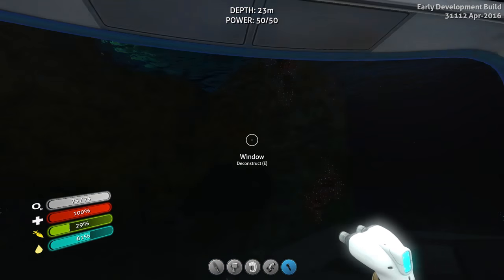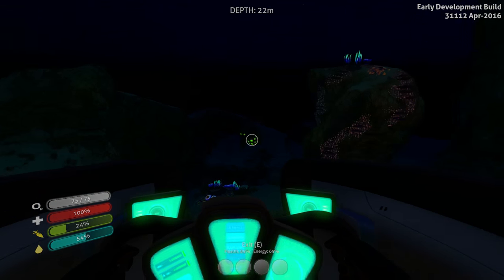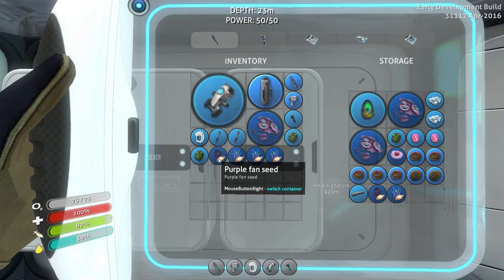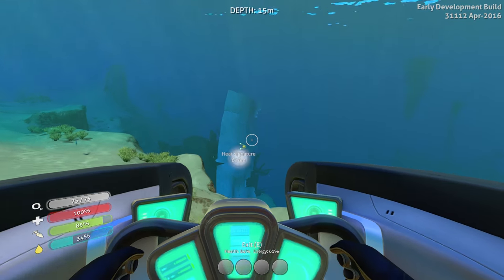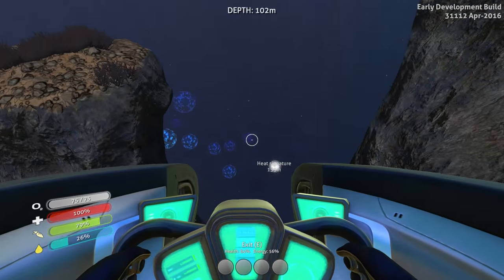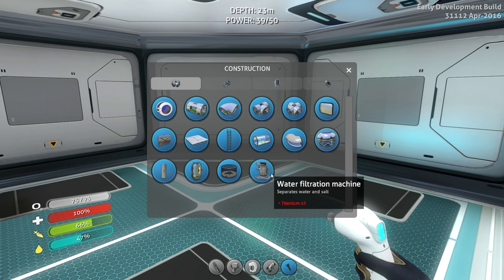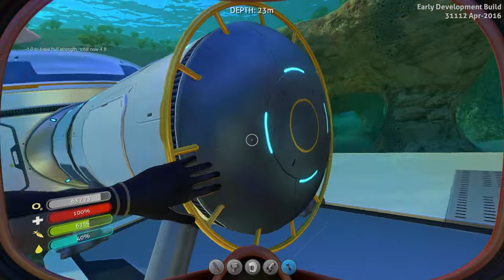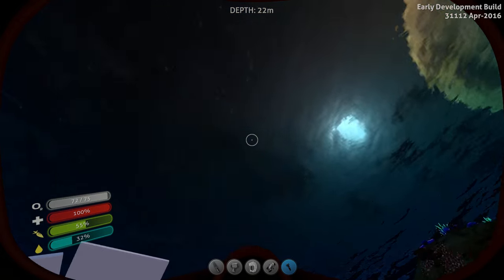Subnautica | Ep 8 | Indoor Fish | Let's Play!